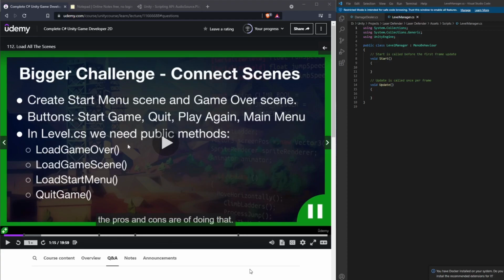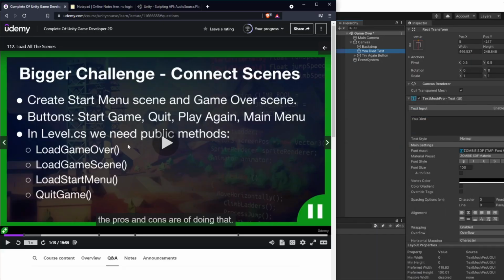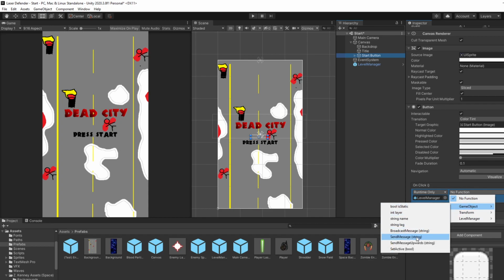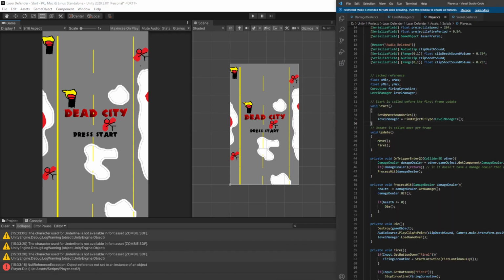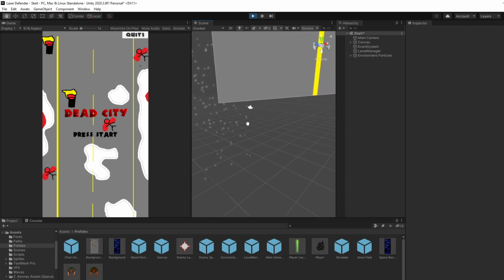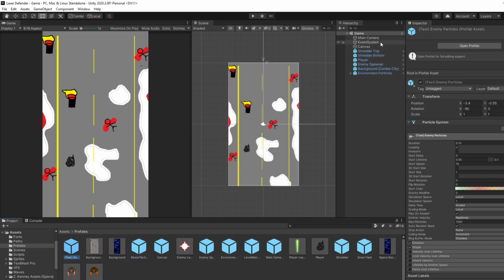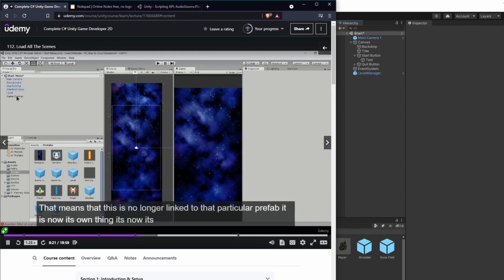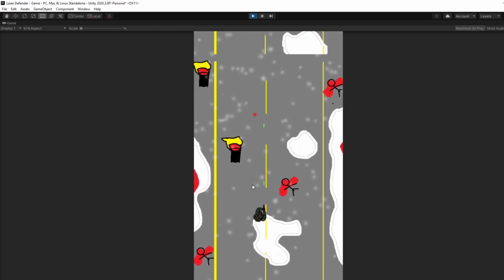Noob Learns Unity #76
Hello guys, so today we complete the challenge of setting up the load manager so that our game can go from the start to the game over scene.